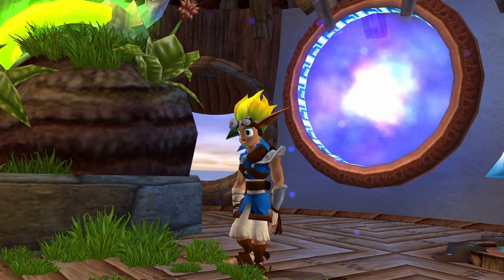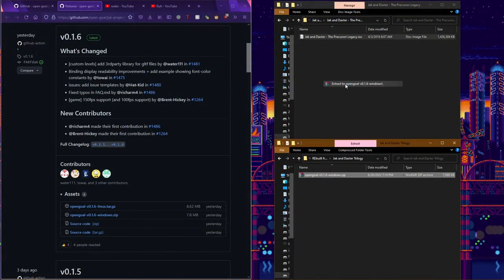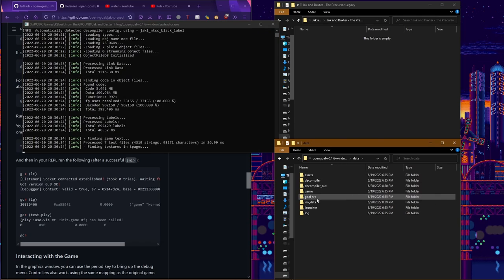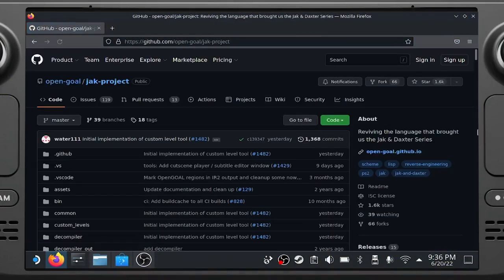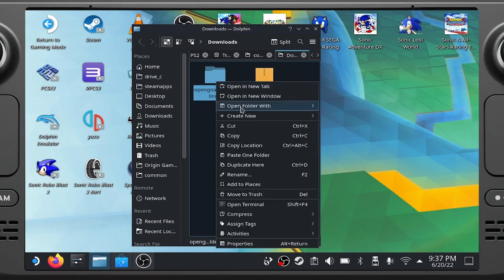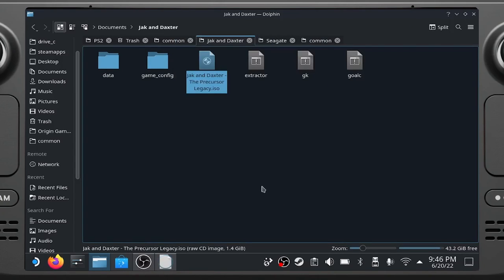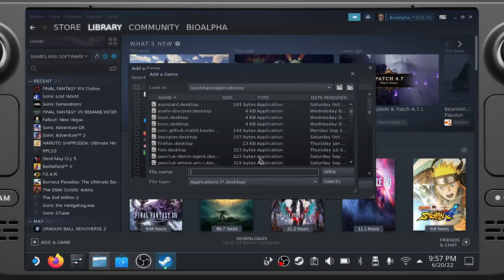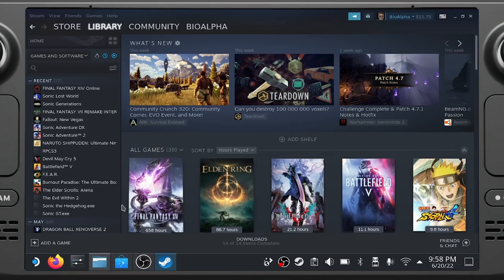Jak & Daxter Native on Steam Deck and PC | How to Install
We finally have a Native PC Port albeit Unofficially now of Jak and Daxter and yes it works NATIVELY on the Steam Deck. No Windows Proton Compatibility layer needed. Hope this Tutorial i made helps!

NOTE: No matter how many times you may ask, no i will not explain how to pirate games, i do not condone piracy. All backups you see are what i own. I'm sorry i have to say this. However I show you how to back up your PS2 Discs here in this video too!